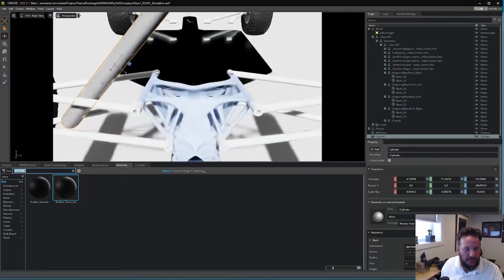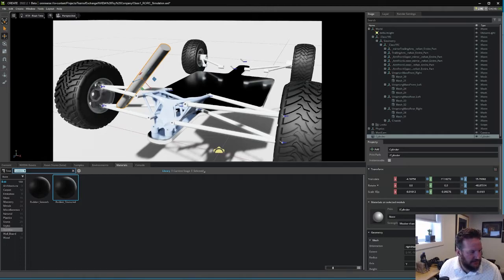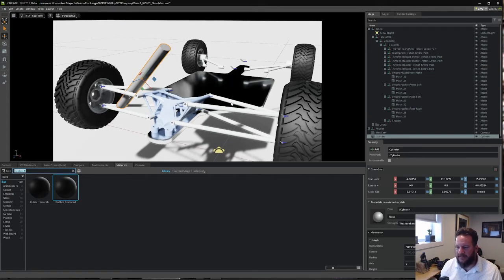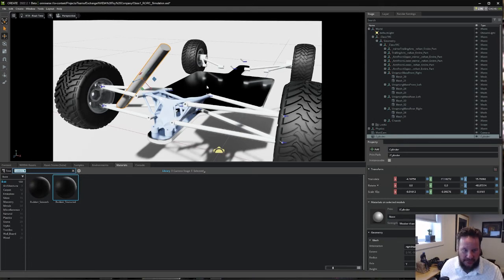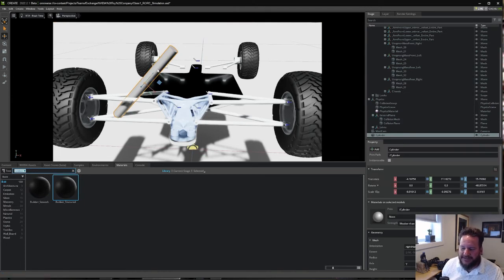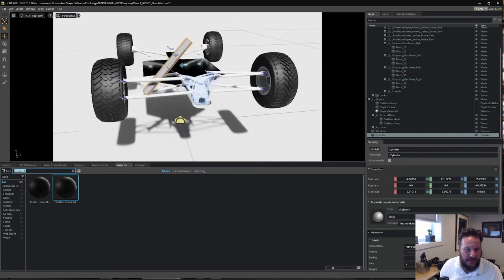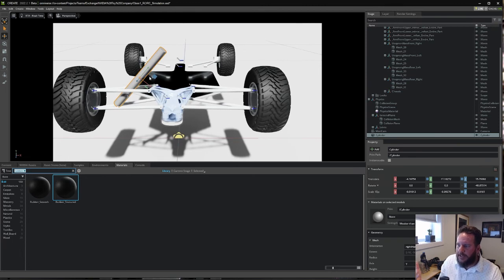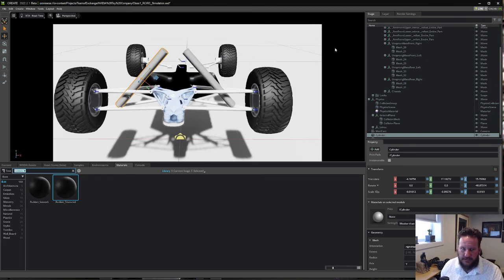Why use Omniverse instead of CAD? There's a good reason for that!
Papachuck asked why I was Omniverse instead of CAD, let me explain :)

Join us on discord for more sessions of Engineering Design In Ominverse